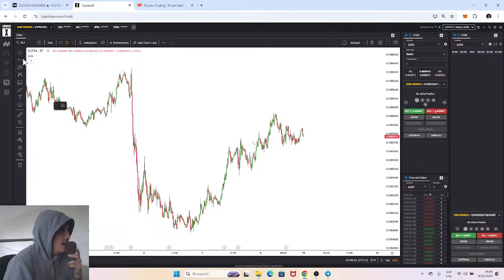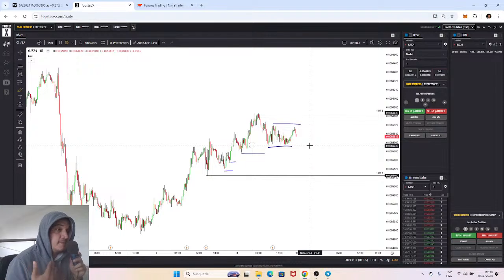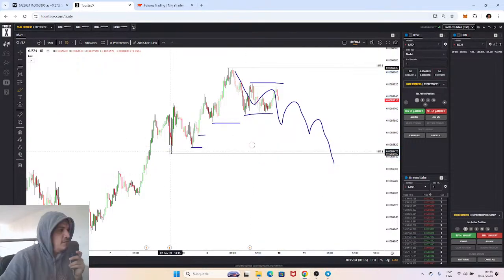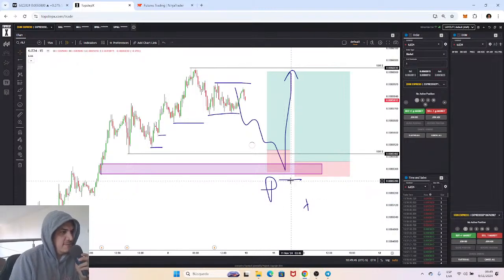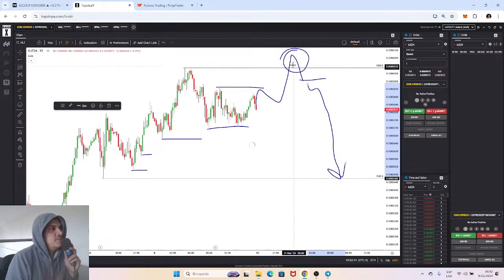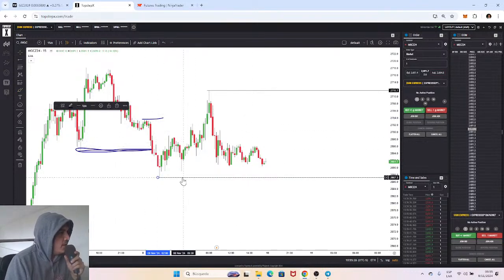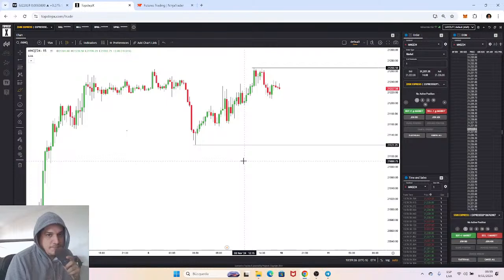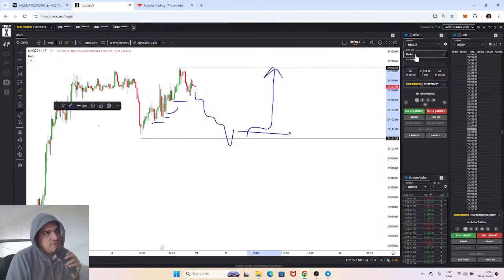US Dollar analysis with Orlando | Weekly Market Analysis [REPLAY]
🔔 WEEKLY SUNDAY MARKET WITH LENKA & ORLANDO 🔔
We'll hear an update from Lenka on forex fundamentals and from Orlando on the US dollar. will go over some charts and the most important aspects for a fresh trading week.